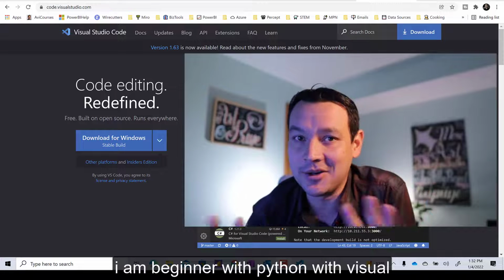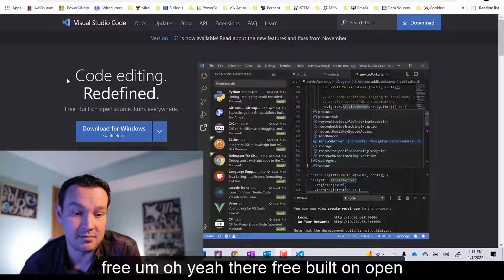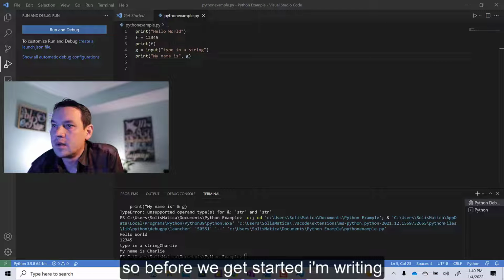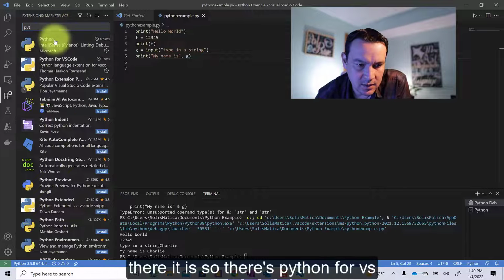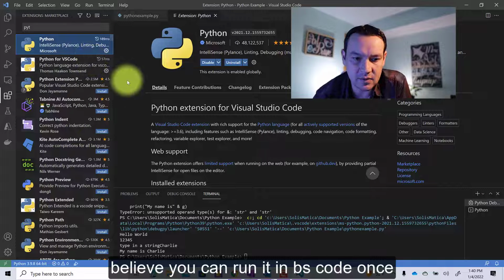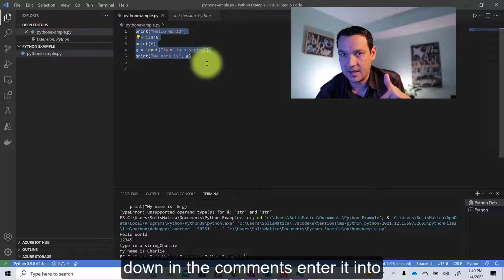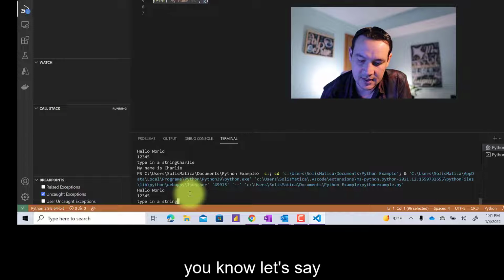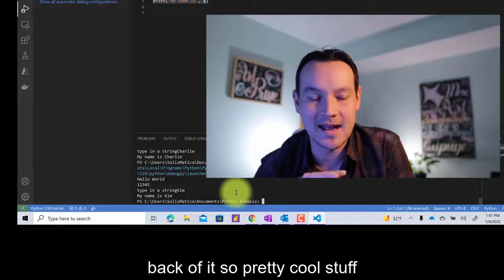Python in Visual Studio Code : Quickstart Guide 4 steps 2 Minutes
🤓 𝐓𝐡𝐞 𝟒 𝐬𝐭𝐞𝐩𝐬 𝐭𝐨 𝐠𝐞𝐭 𝐬𝐭𝐚𝐫𝐭𝐞𝐝 𝐰𝐢𝐭𝐡 𝐏𝐲𝐭𝐡𝐨𝐧 𝐢𝐧 2 𝐌𝐢𝐧𝐮𝐭𝐞𝐬! What happens when there is a snow day in West Michigan? I go into nerd mode and make a tutorial to help others get started with Python in Visual Studio Code!

The 4 steps in the video :
1) Download VS code from code.visualstudio.com. Its free
2) Install Python Extensions inside of VS Code
3) Paste sample code into your .py file.
4) Run and Debug and you are off and running!!!

Code you can cut and paste to get started:
print("Hello World")
f = 12345
print(f)
g = input("type in a string")
print("My name is", g)

Let me know in comments where I can take this video series 📹